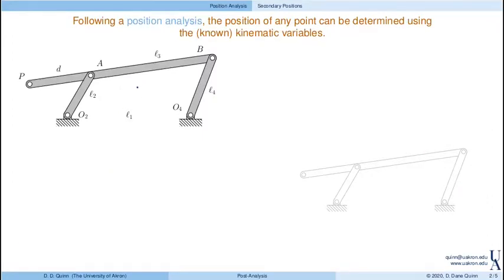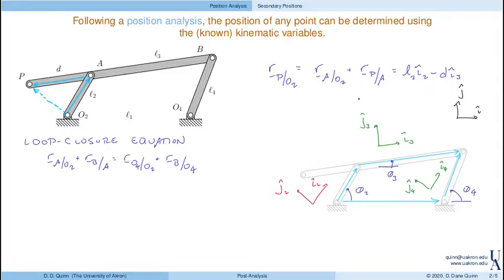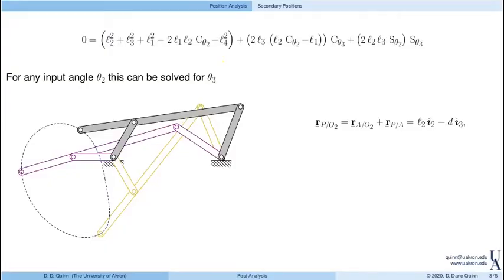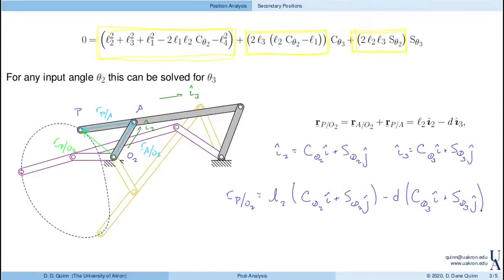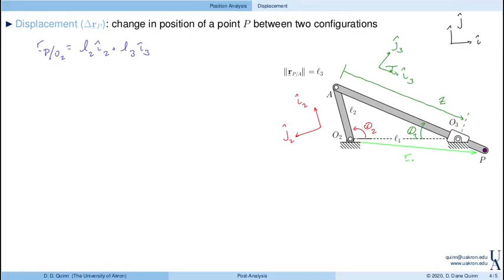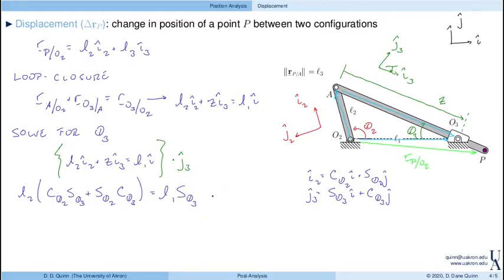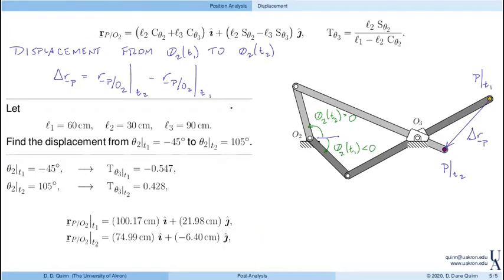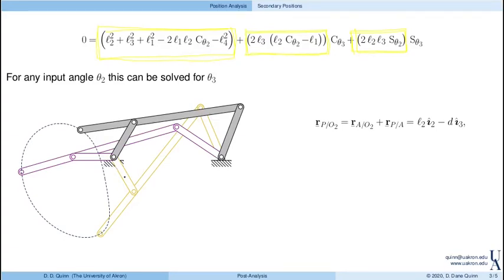UA - ME: Post Position Analysis